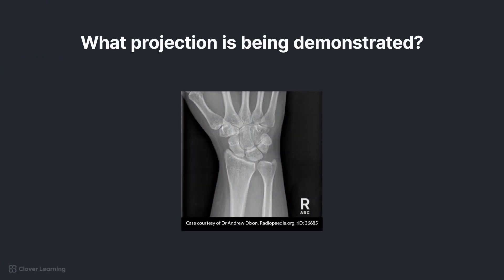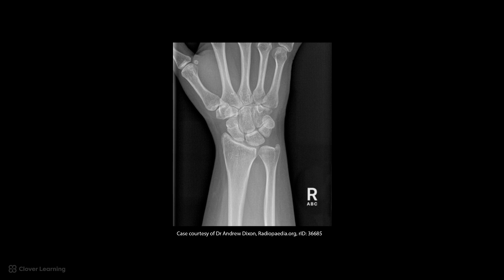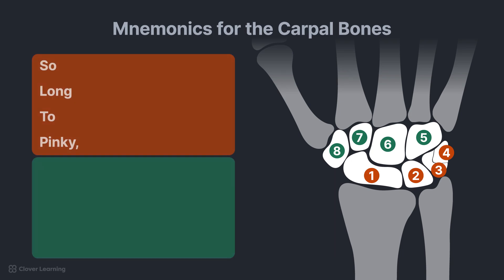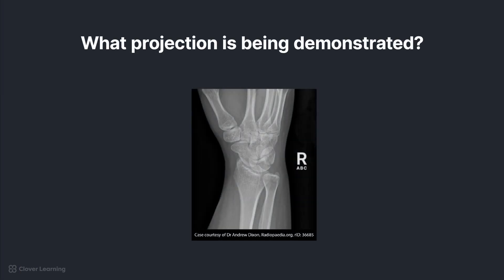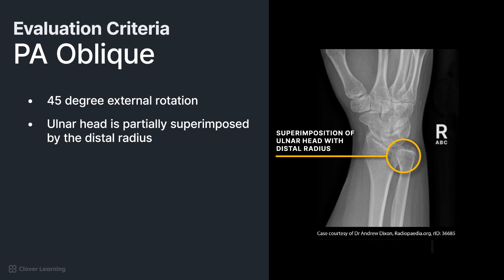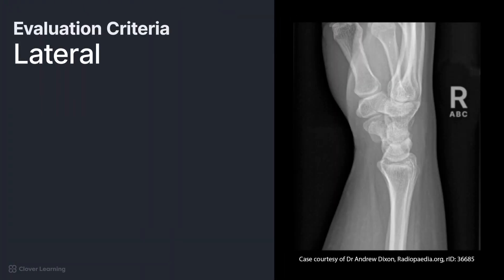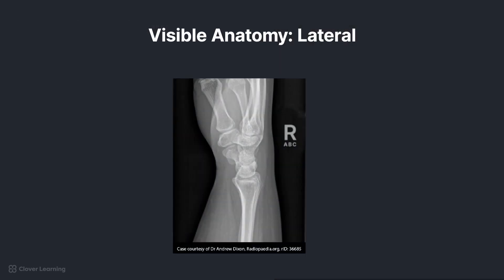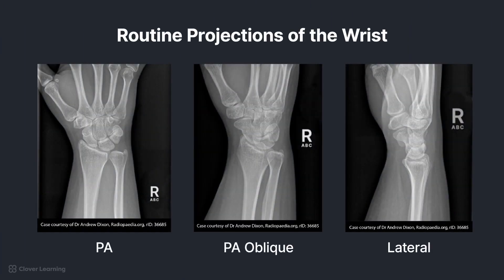How to Recognize Key Anatomy on Wrist Radiographs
➡️ LESSON DESCRIPTION:
This lesson reviews radiographic anatomy demonstrated in routine wrist projections, including PA, PA oblique, and lateral views. Students will learn to identify key anatomical structures, evaluate projection criteria, and recognize diagnostic-quality imaging essential for detecting fractures and other pathologies in the wrist.